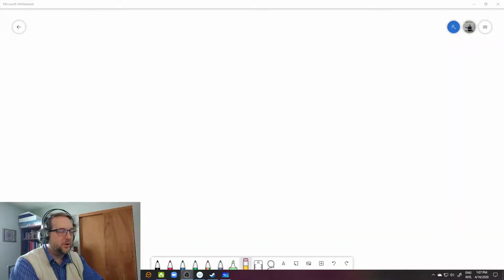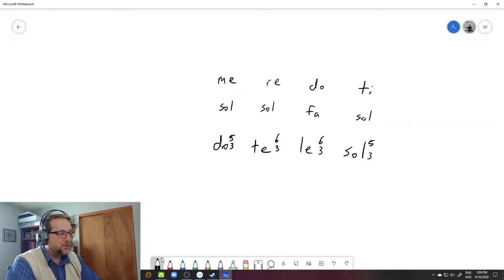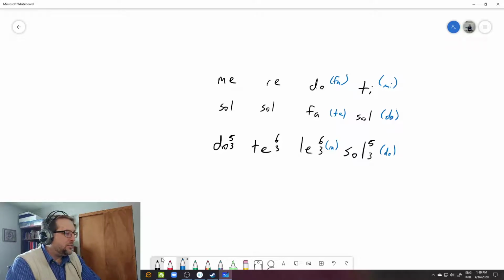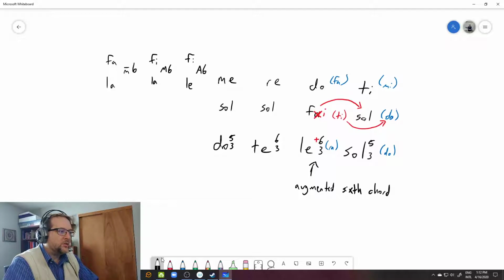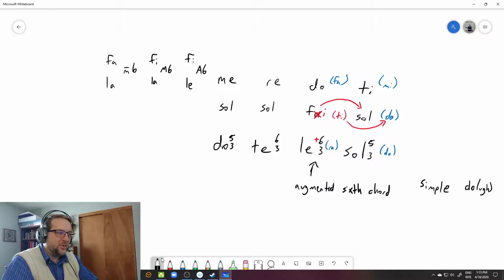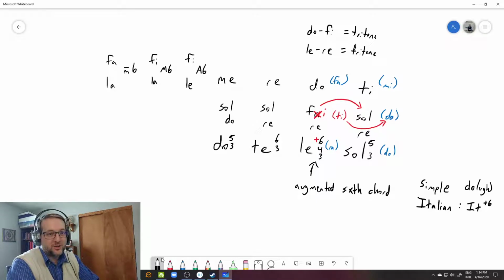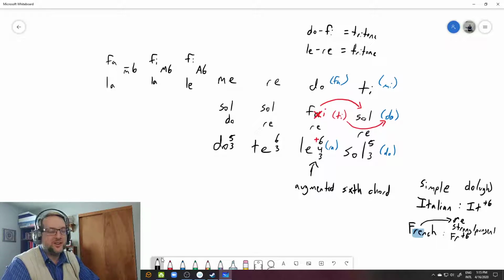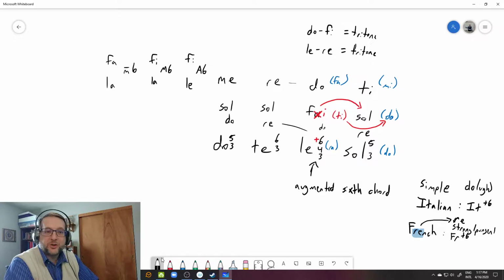Descending Rule of the Octave Part II: Augmented Sixth on Le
Video discussing the descending tetrachord in minor and the augmented sixth chord formed on le, from HCP Ch. 6.6: The Four-Part Rule of the Octave. Recorded for use with Casper College MUSC 1040: Written Theory II; permission freely granted to use this for academic purposes.